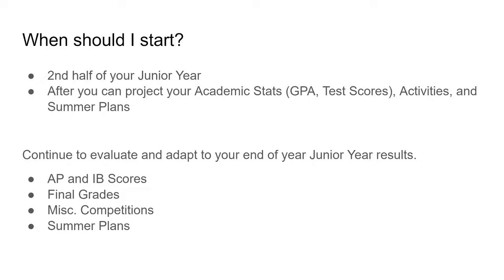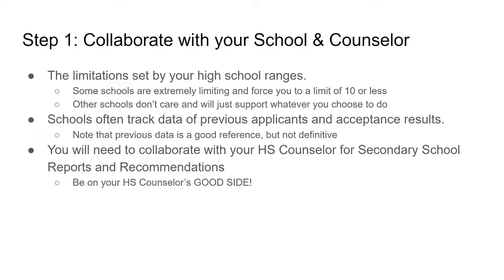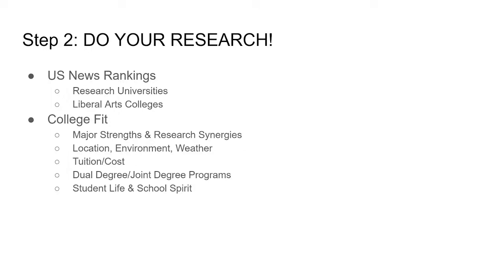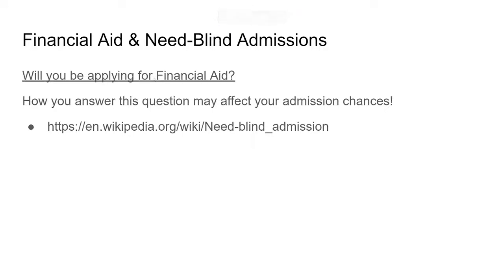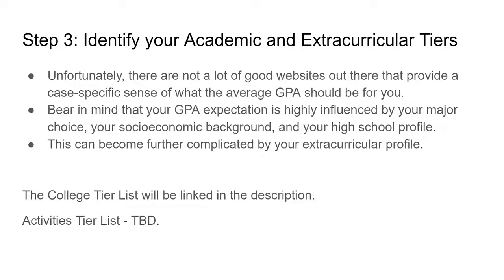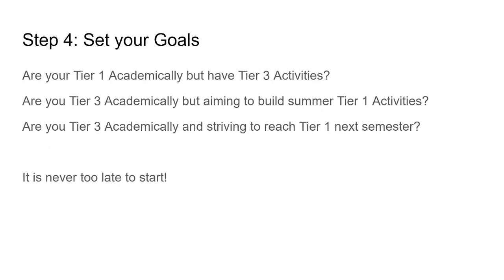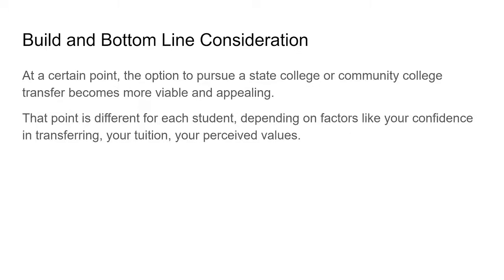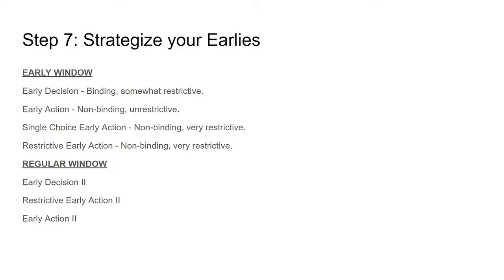How to Build Your College List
Building your college list is very dependent upon your personal circumstances, so I highly advise you get more advice from a professional. Don't just rely on your current academic record, because there are ways that can be mitigated if its not great; don't just rely on getting in with your amazing activities, because you may be overestimating how amazing they really are for certain colleges.

Link to the Research University Tier List 2022, where I discuss Academic Tiers and apply them to Research Universities ranked on USNews: